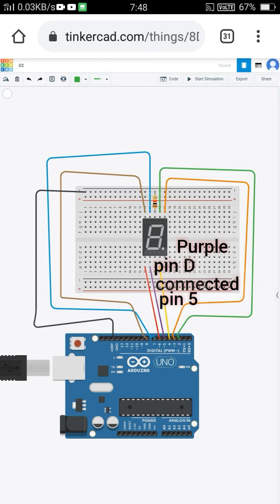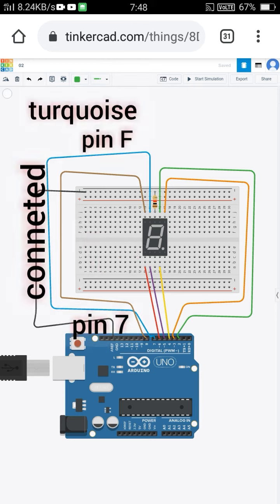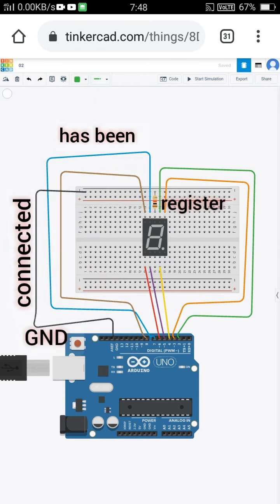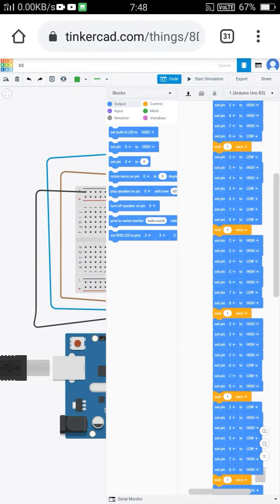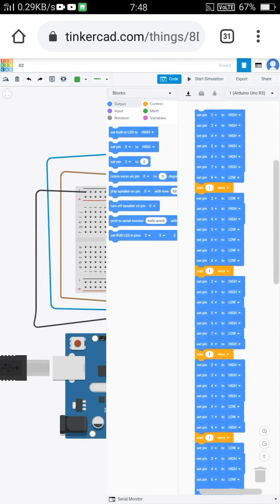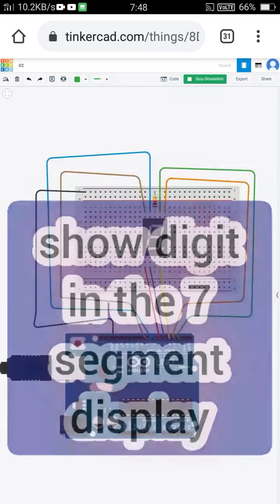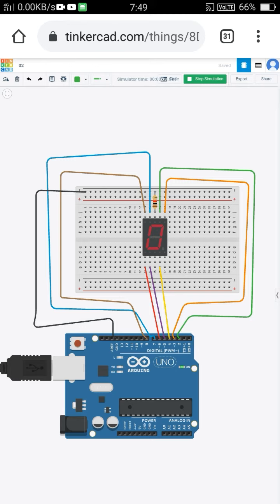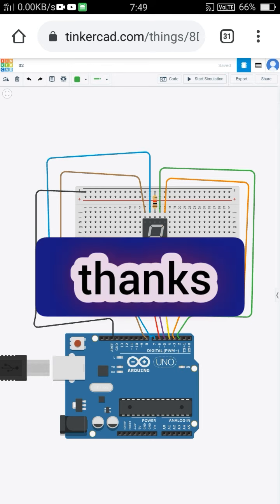arduino master project 7 segment display completed programing sahit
har prototype and projects completed
commend kar ke koi se bhi prototype ya project ka name comment kare